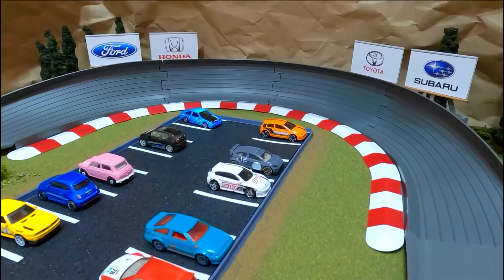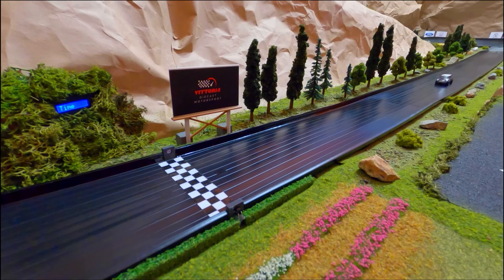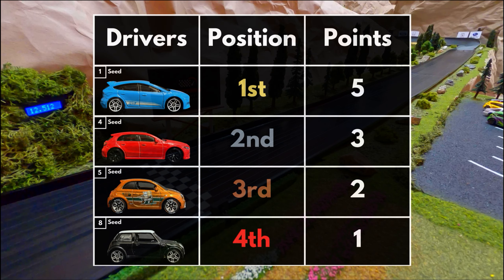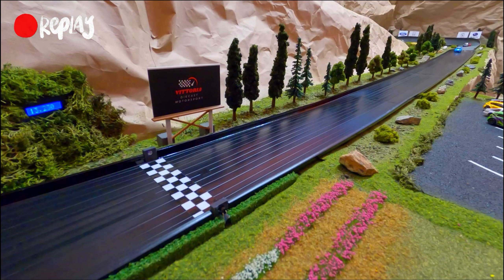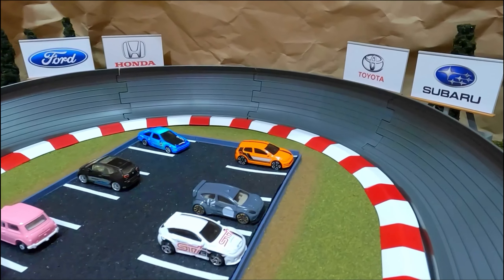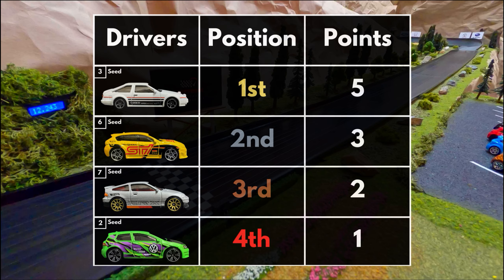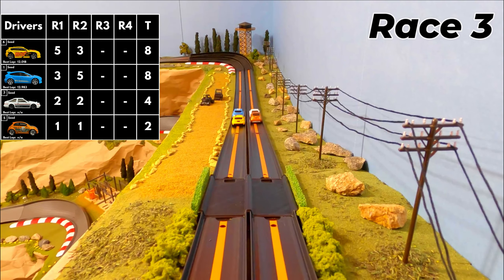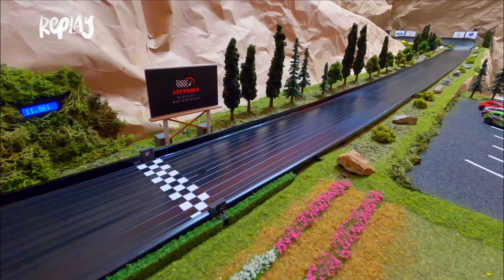Hatchback Championship FULL Tournament | Diecast Car Racing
Which 2 Hatchbacks will advance to our end of season finale?  And which will be crowned the champion?

Our Track Parts
Hot Wheels Track Builder Single Lane Straight Track (black and orange)
Adventure Force Crash Racers Figure 8 (straight track pieces and corners)
Hot Wheels Augmoto Augmented Reality Racing Track Set (straight track pieces)